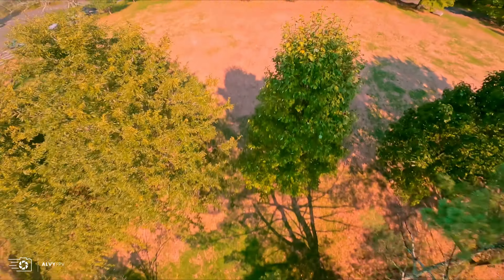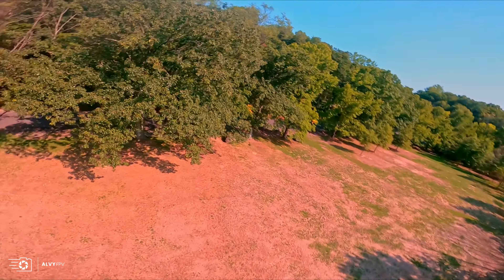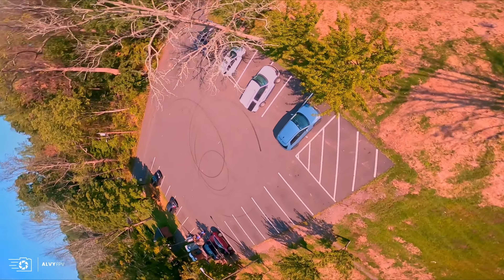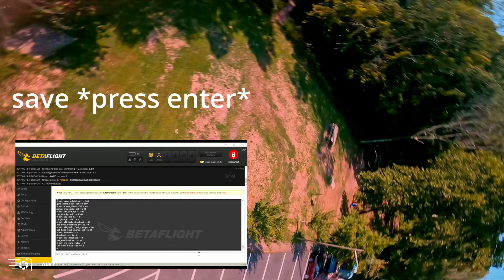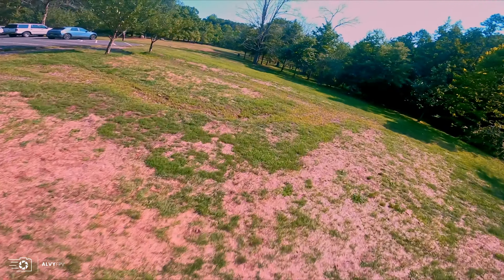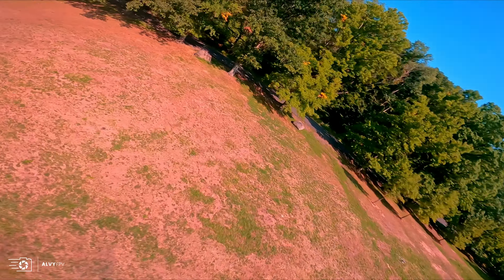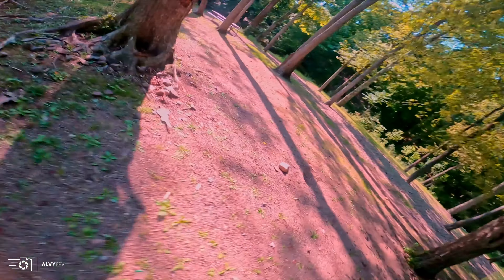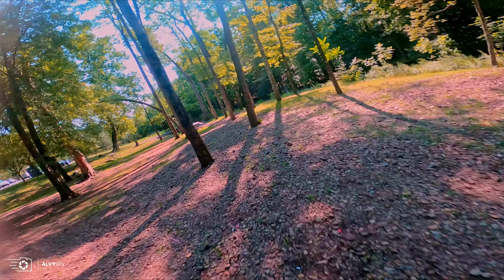NewBeeDrone Infinity AIO V2: Can you TRUST the $150 board?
My thoughts on the NewBeeDrone Infinity AIO V2 - F745 FC + 55A BLHeli_32 3-6S ESC after using it for 5 months. This is a solid stack option for 5-7 inch mini quads. I go over various pros and cons in the video. In addition to this I go over how to fix a bug that occurs when flashing the board to betaflight 4.3. This is timestamped. The video is a freestyle commentary, so it includes me ripping a couple packs at a local park and parking lot. It is color graded, but does not include stick cam because I have too many broken GoPros right now.

When you first see the newbeedrone infinity all in one v2 stack it feels like an elite tier end game product. The one piece solution to your miniquad needs. But is it?

Ive been using the infinity all in one v2 stack for the past 5 months in my custom built 5 inch freestyle quad. Trust me… it's been through a lot. Like a lot. It's been Stuck in trees for hours, smashed into concrete, steel and glass. It's sat out in the sun, and flown with props so mangled you may not even recognize them as propellors. I believe this adds a lot of credibility to the thoughts on the product. Watch the video for more...

*this is just advice I take no responsibility about any purchase decisions made from this video*

When it comes to learning things off the internet, you need to know the source is legit. I’ve seen it all in the RC hobby over the past 10 years, and my experience is now going to be your knowledge. Have you ever asked yourself: "What FPV drone stack is the best?" or "What is the NewBeeDrone Infinity AIO V2 Stack?" Or "Should I get the NewBeeDrone Infnity AIO V2 Pro Stack?" or "Infinity AIO no voltage bug when flashing to betaflight 4.3 bug" then this video is for you!!

PLEASE BE AS SAFE AS POSSIBLE WHEN DEALING WITH DRONES AND LIPO BATTERIES THEY ARE NOT TOYS!

I want to create a community here, and this is the start of the culture.

I want to encourage people to connect and follow their inner child and passions. It would make the world a better place.

How did you make your 10-year-old-self proud today?

Equipment:

BNF Drone: Iflight Nazgul Evoque F5X 6S

Frame: Apex 5"
Motors: NewBeeDrone Smoov V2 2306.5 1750KV
FC & ESC: NewBeeDrone Infinity AIO V2 F7 BLHeli32 55A All In One
Battery: RDQ 1050MAH 6S Battery
Video transmitter: Caddx Vista Video Transmitter
Goggles: DJI FPV Goggles V2
Antenna: Iflight Crystal HD Patch and Stubby Antenna Combo
Controller: TBS Tango 2 Pro
Camera: GoPro Hero 8 Black
Filter: Camera Butter ND16 Filter

00:00:00 - Stack Review
00:01:09 - Betaflight and DJI OSD no voltage showing bug solution
00:01:26 - Stack Review